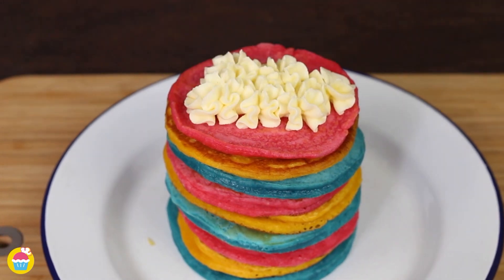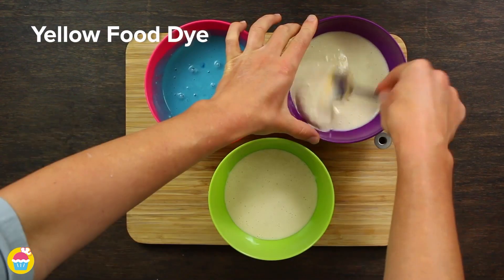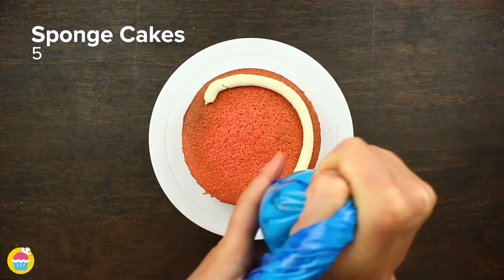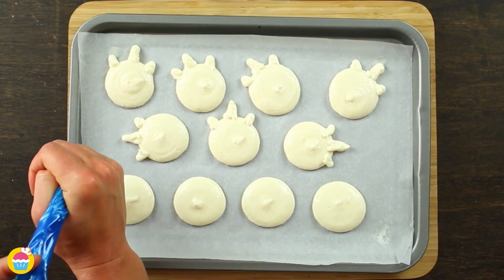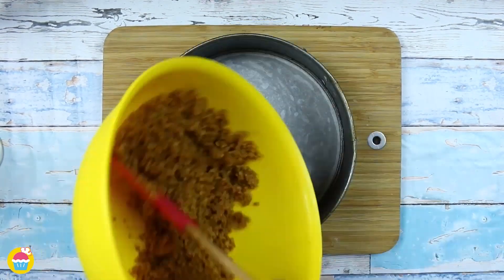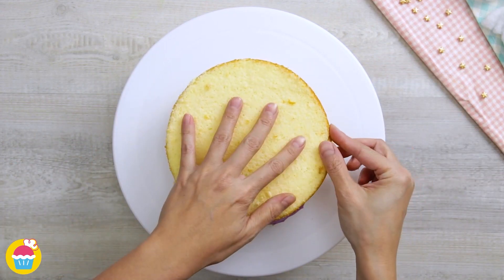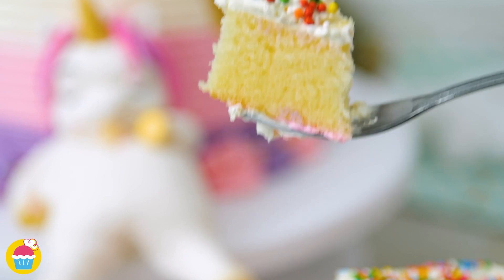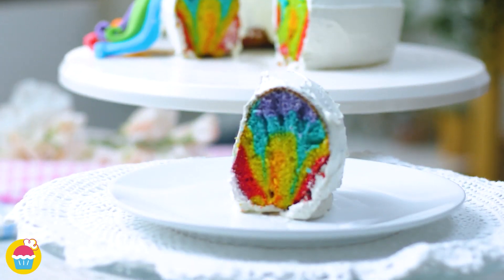Fantastic Unicorn Cake Decorating Ideas | Colorful Cake Decoration | Nyam Nyam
Make a simple birthday cake into a magical one with the help of this cool Unicorn cake decorating idea. The unicorn cake is a trendy party go-to as of late. It’s surprisingly easy to make if you know the right technique. All it really needs is some food colouring, Italian buttercream and fondant to make the cute unicorn. This birthday cake is sure to thrill all the kids at the party.

Nyam Nyam - Cakes, Cakesicles and more